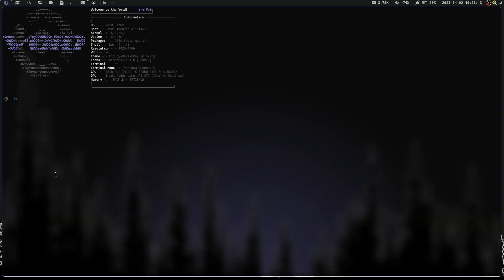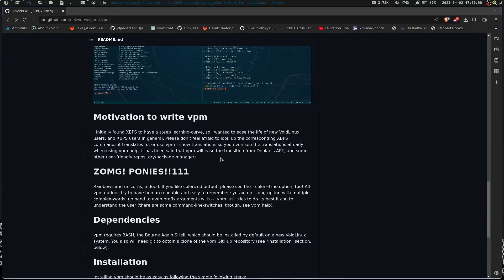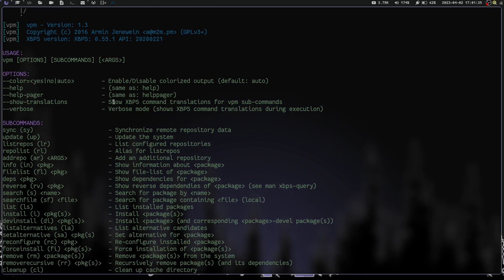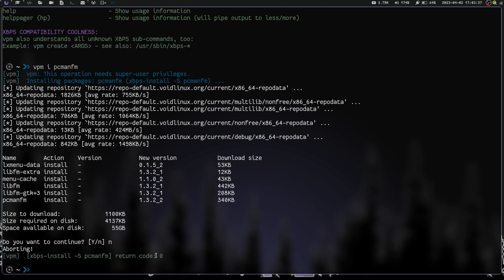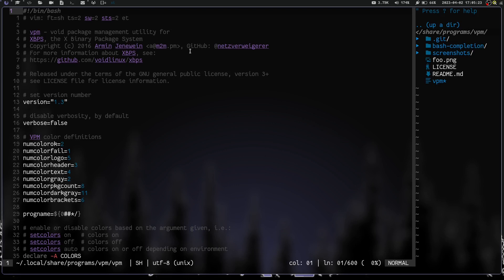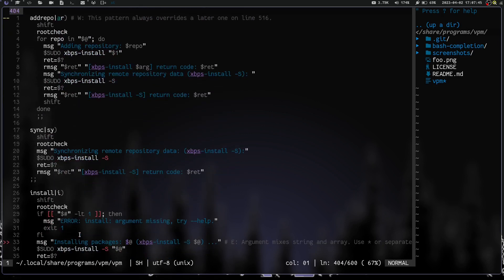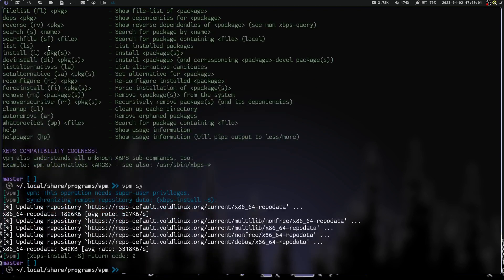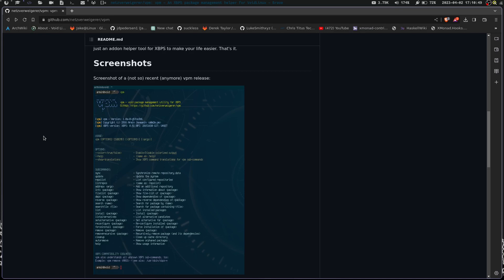Making Void and XBPS even better with this little tool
vpm repo